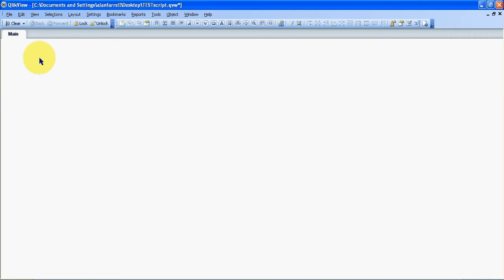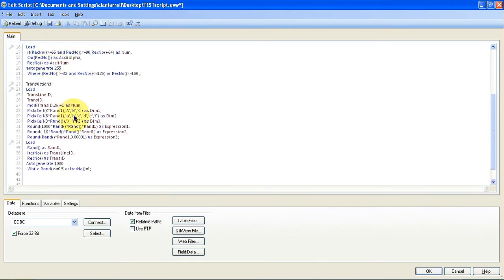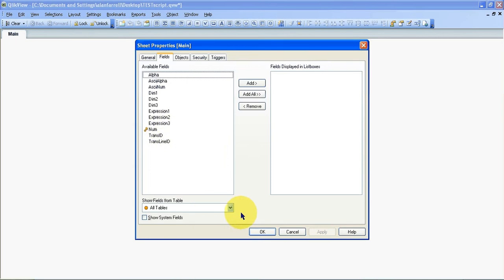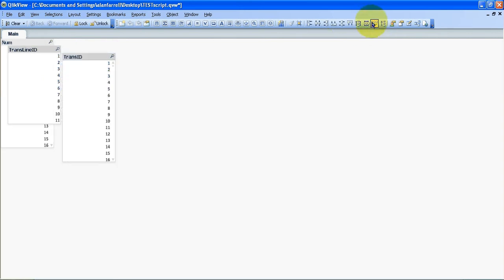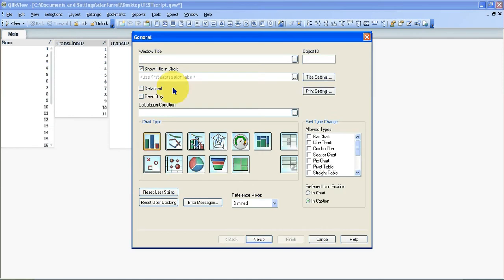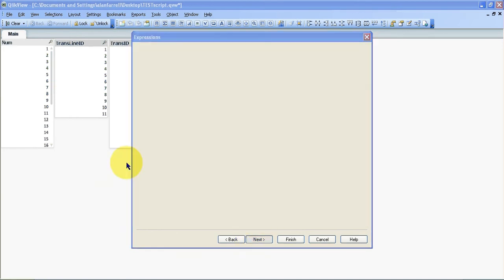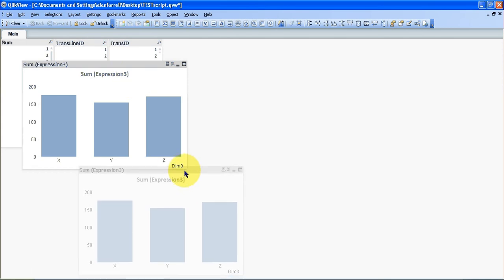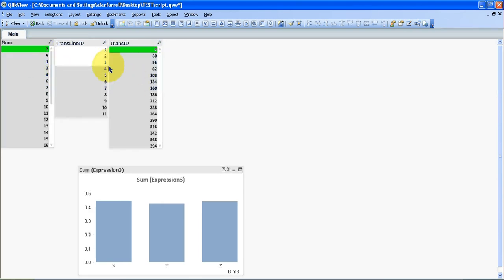Qlikview Code Test Script by RFB 81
Test Script can be handy for training purposes, it's really a nice to know I suppose